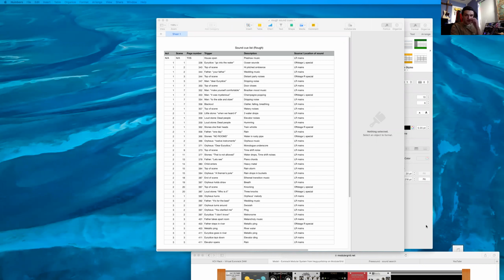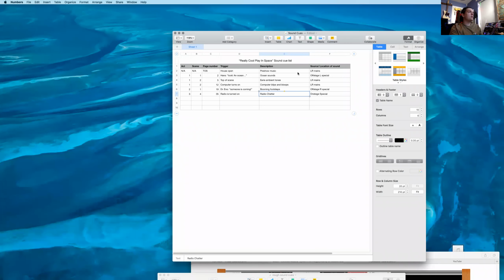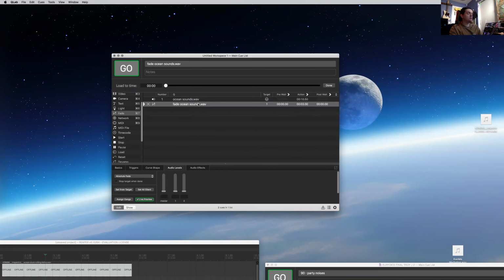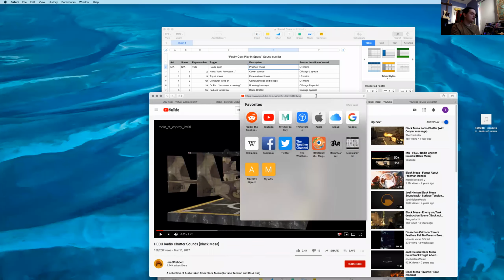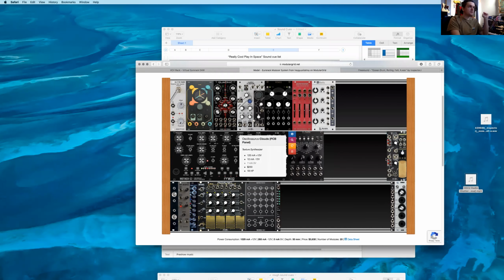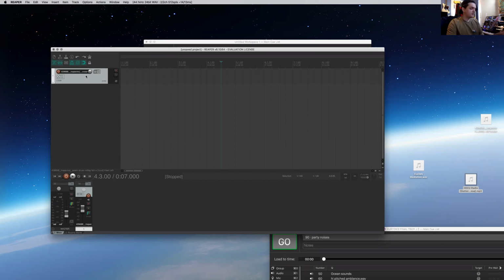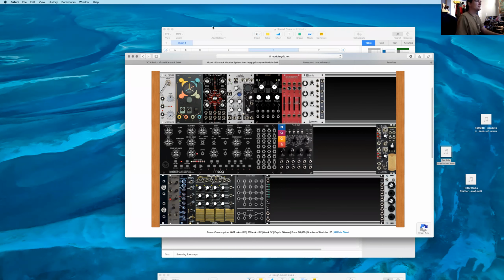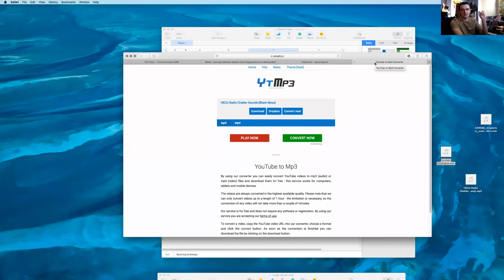Troy's Sound Design and Synthesis Workshop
Meet Binary Theatre Company's Sound Design Representative Troy Jansen as he walks you through the ins and outs of sound design and synthesis.